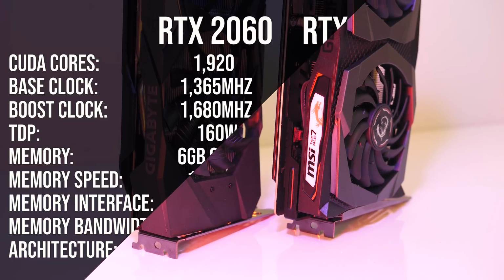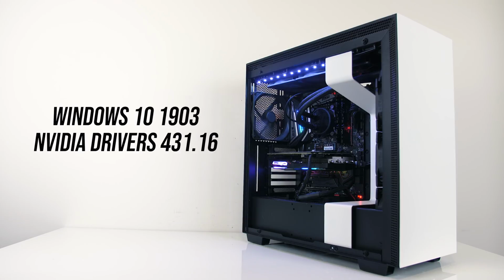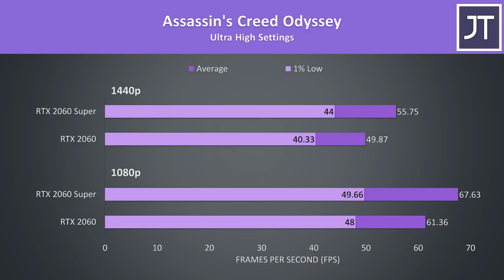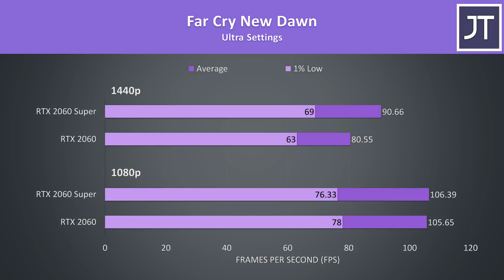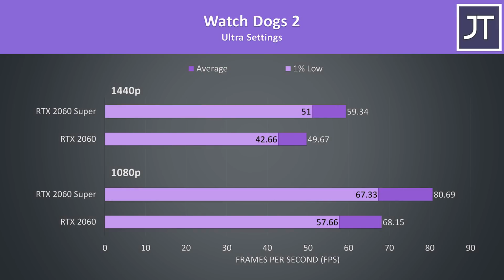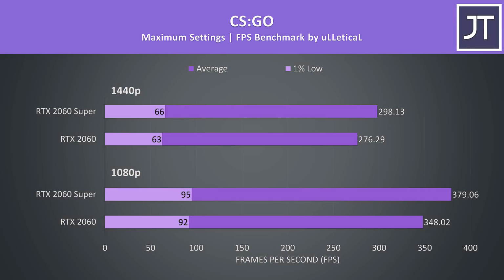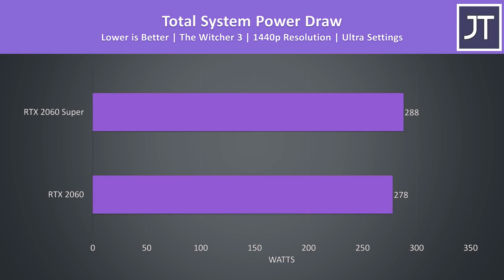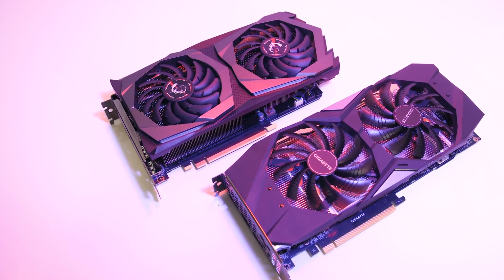Nvidia RTX 2060 Super vs RTX 2060 - Is Super Worth It?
Nvidia have launched their new Super version of the RTX 2060, so let’s find what the differences are between the original RTX 2060 in this comparison and help you decide which you should buy for gaming.

*** Check US Prices ***
Nvidia RTX 2060
Nvidia RTX 2060 Super

*** Check UK Prices ***
Nvidia RTX 2060

Test PC Components:
MSI RTX 2060 Super Gaming X
Gigabyte RTX 2060 Windforce
MSI MEG X570 ACE Motherboard
Silicon Power 1TB NVMe M.2 SSD
Intel i7-8700K CPU
G.Skill Flare X Memory
NZXT H700 Case
Fractal S36 AIO Cooler
Corsair HX850i Power Supply

I’ve tested these 12 games at 1080p and 1440p resolutions:
Apex Legends
Assassin's Creed Odyssey
Battlefield V
CS:GO
Far Cry New Dawn
Fortnite
Ghost Recon